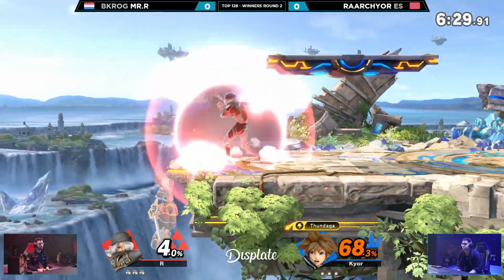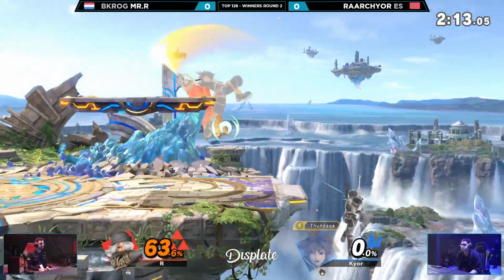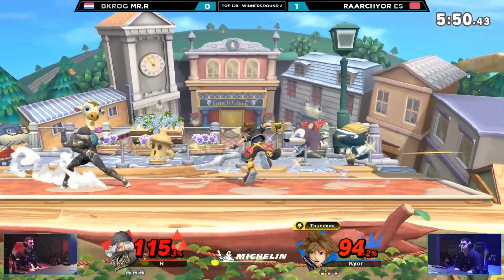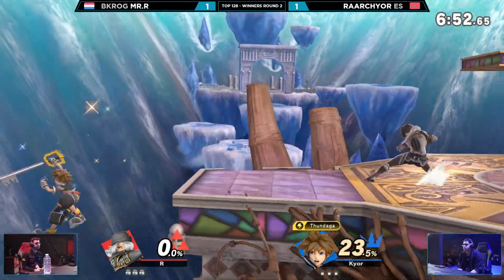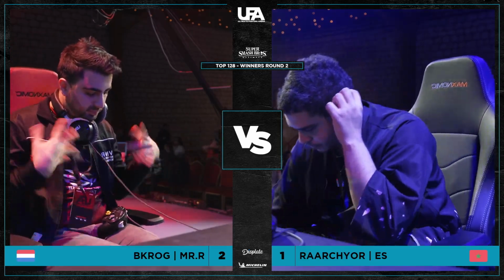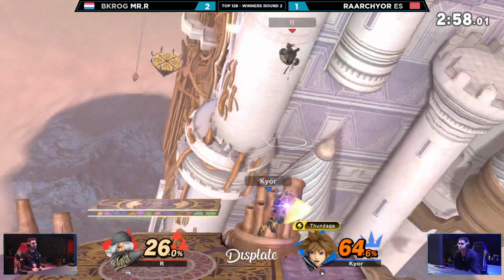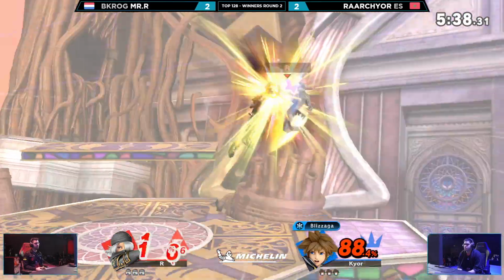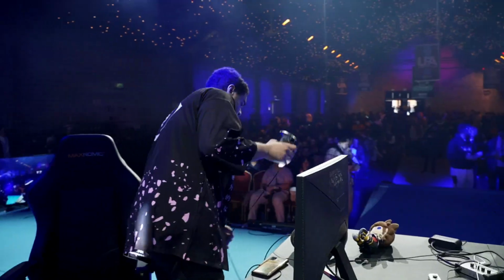UFA 2023 - Smash - Top 128 - Mr R (Sheik) vs Raarchyor (Sora)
Ultimate Fighting Arena 2023 is Europe's biggest gathering of fighting game players.
With more than 1,800 players taking part over 3 intense days of competition in 11 different games, UFA is confirming its position as a key international player on the versus fighting scene.

Backed by 1013 entrants, UFA 2023 was one of the biggest Smash tournaments in France and Europe.

This Top 128 set saw Mr R (Sheik) and Raarchyor (Sora) go head-to-head.